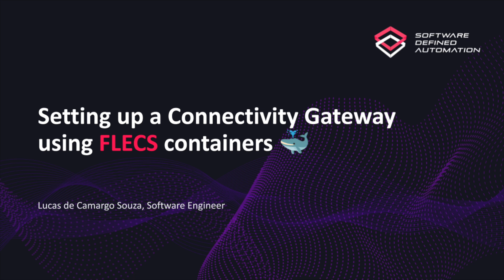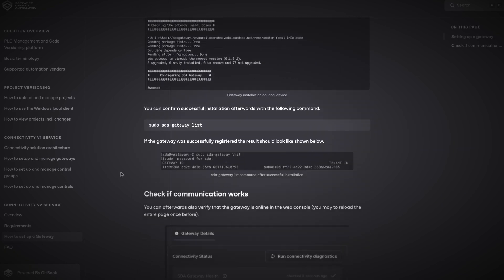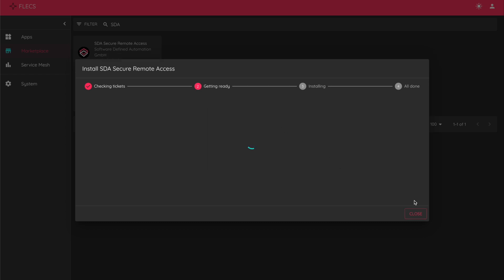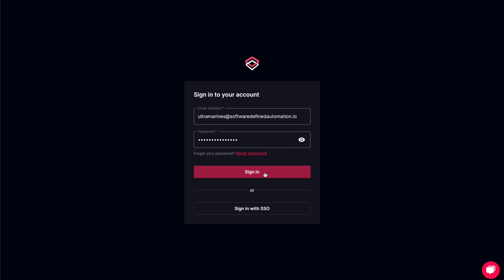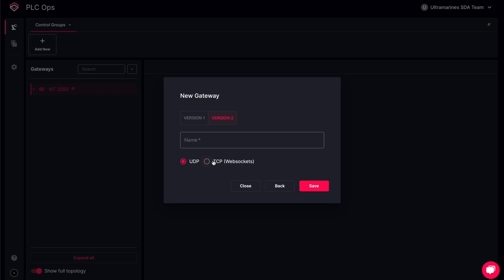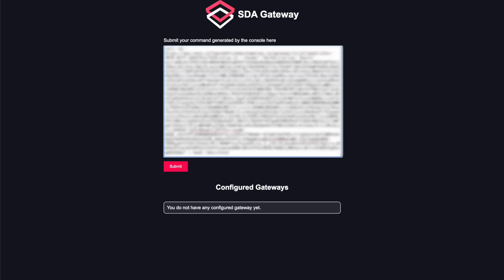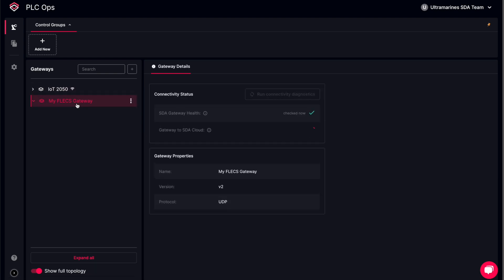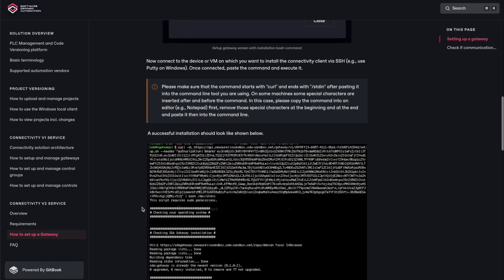How to Setup a Gateway with Software Defined Automation and FLECS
A Gateway is a network device that sits between industrial control devices and SDA’s cloud infrastructure. Traditionally, setting up Gateways has involved specific hardware and software requirements. Relying on containers, FLECS makes it easy to eliminate these hurdles and reduce the SDA Gateway installation process to a mouse click. The video demonstrates 7 simple steps how to setup the Gateway in less then 3 minutes.